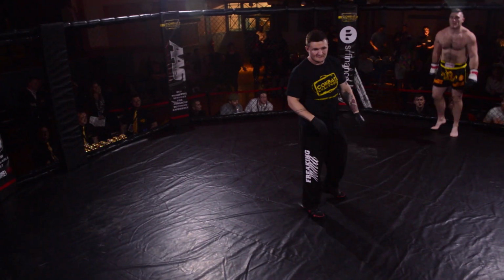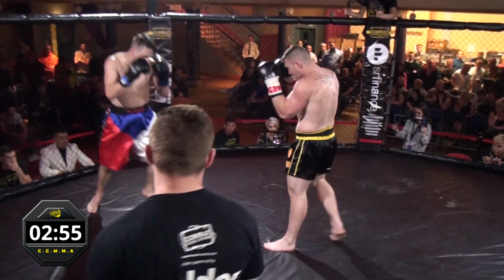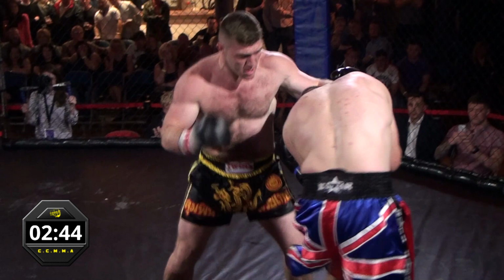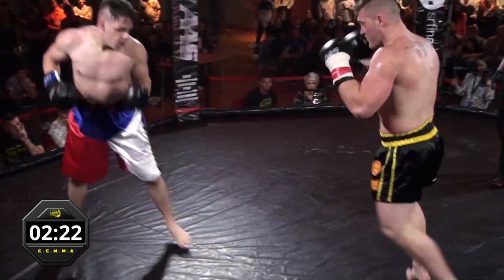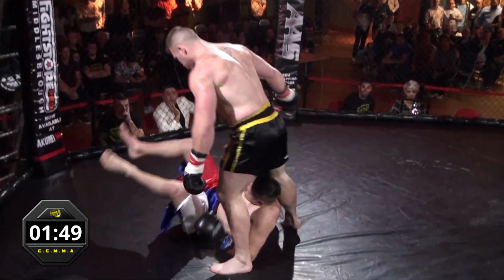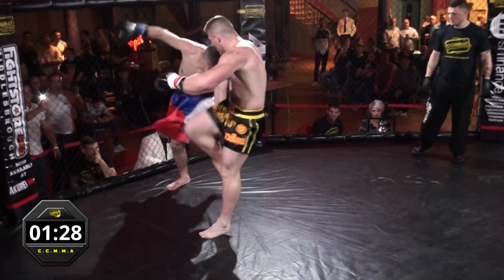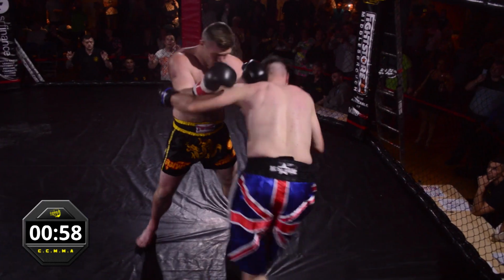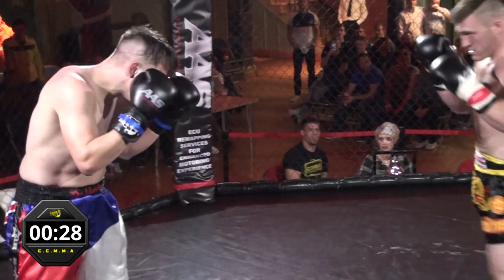Combat Challenge North East (Hartlepool) Jan Lysak vs Paul Venis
Jan Lysak (K-Star Thai Boxing) vs Paul Venis (Impact Martial Arts)
Combat Challenge
The Borough Hall
Hartlepool
25/1/2014
Filmed by Infamous Media